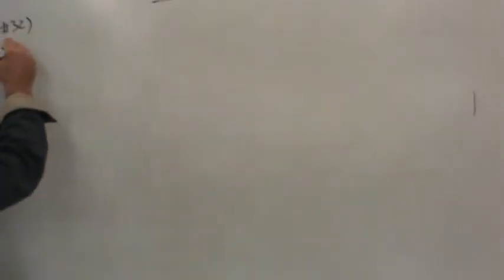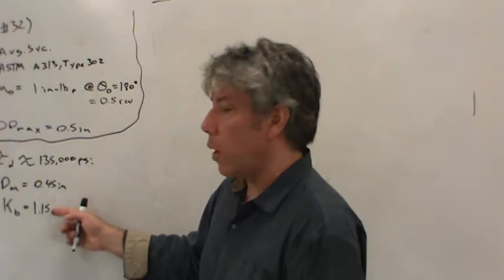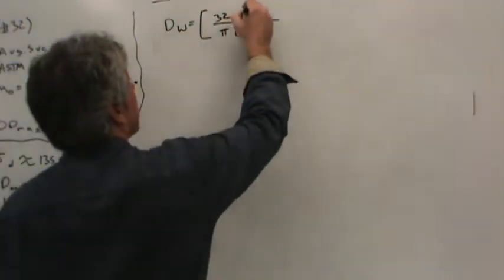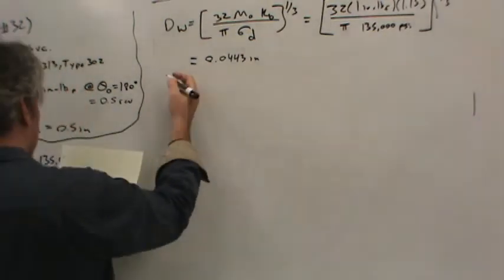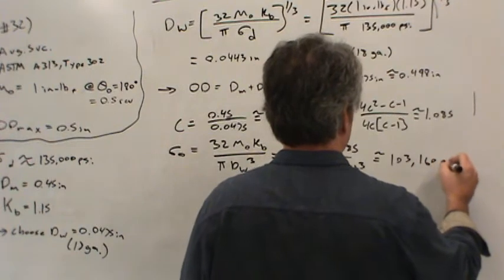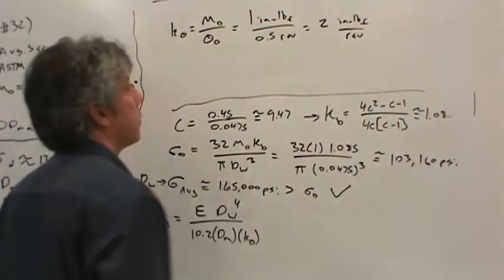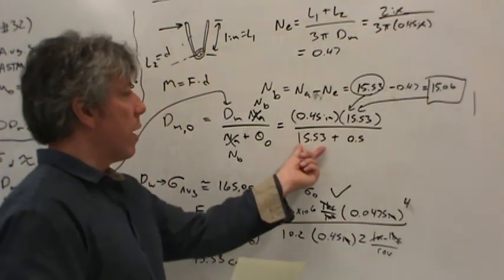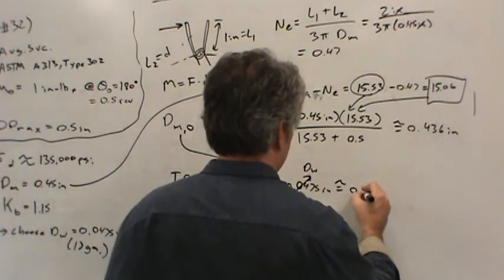MET 314 18 32